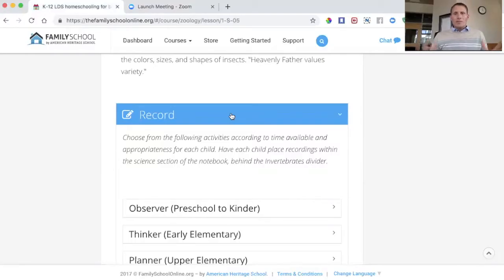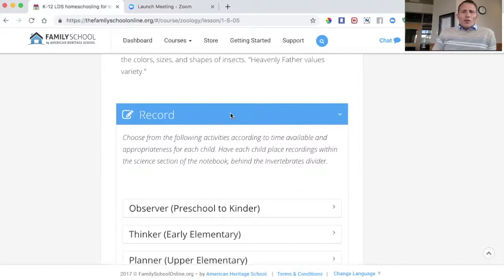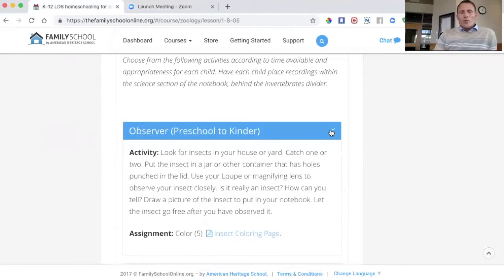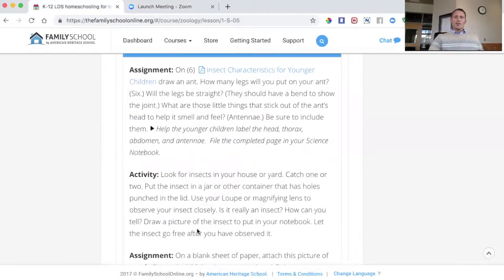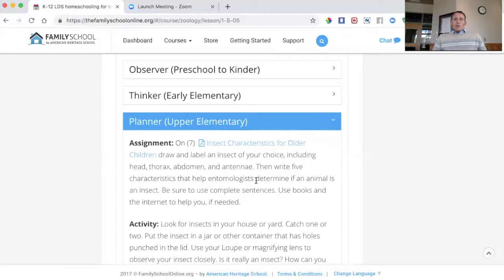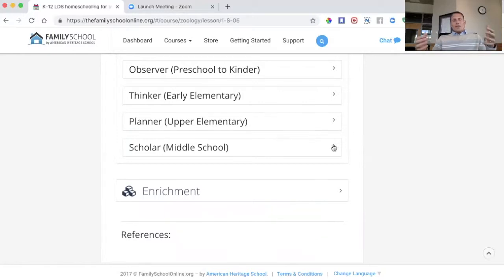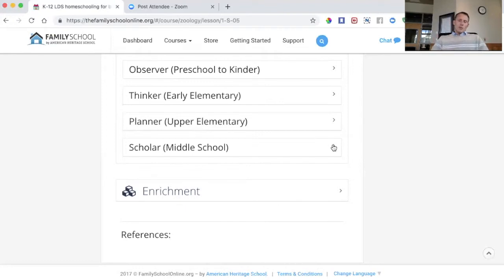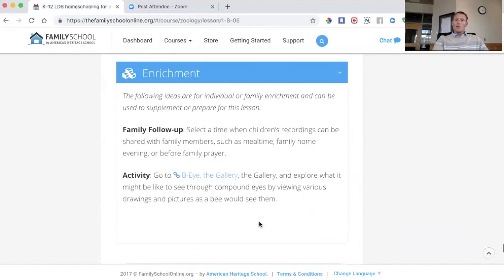Step 8: Record & Share Following Each Lesson